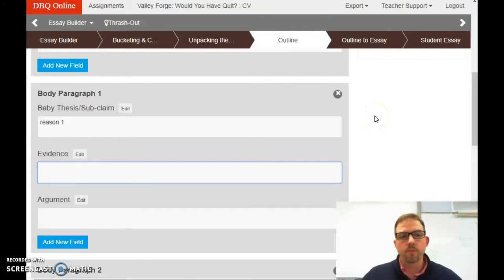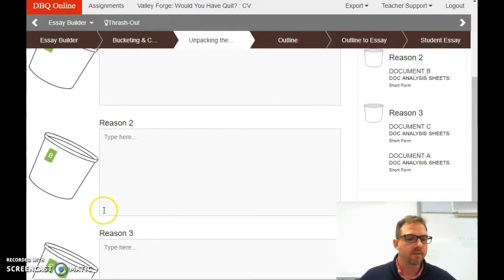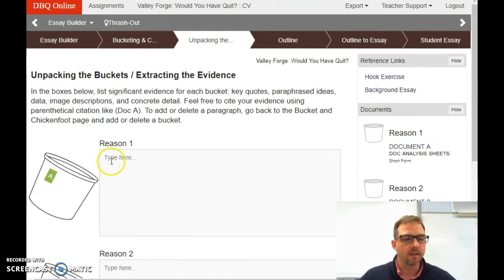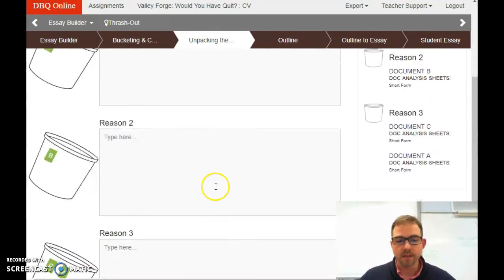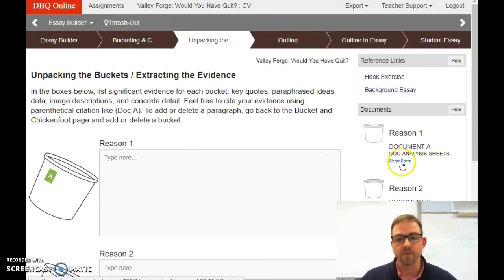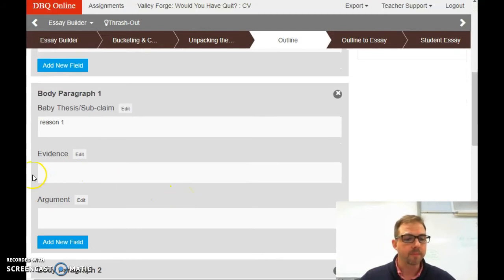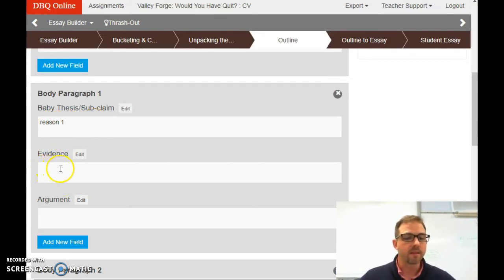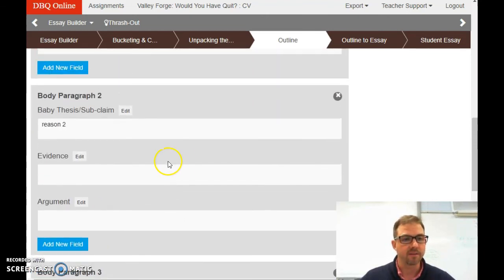Collecting Evidence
DBQ Essay Builder Help